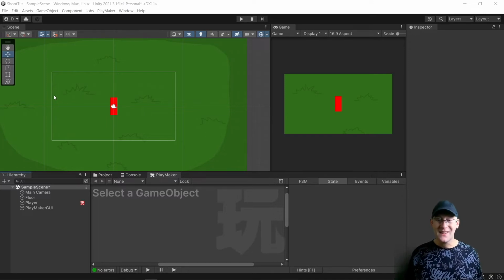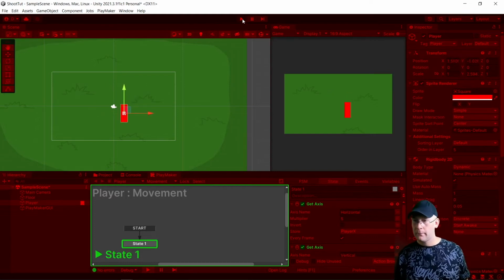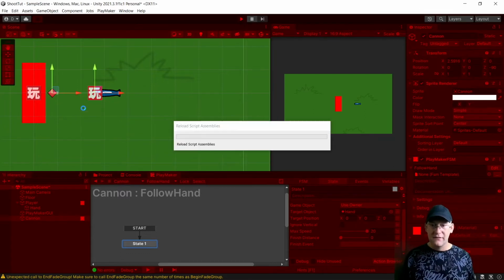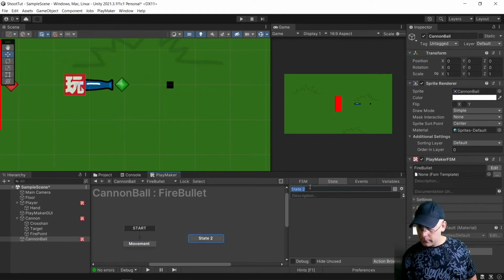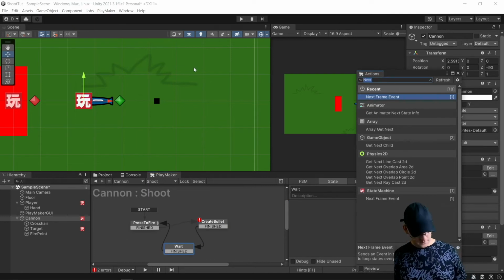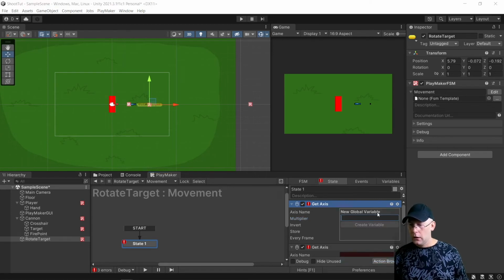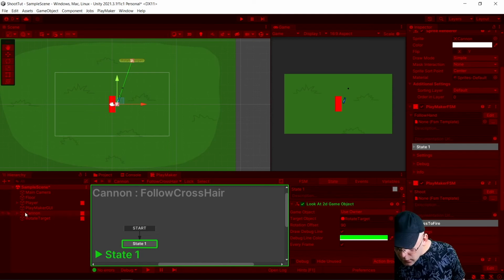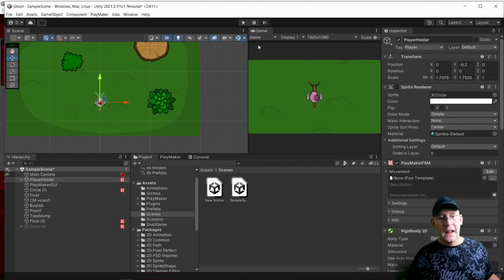2D Top Down Shooting In Unity With Playmaker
In this video, we will create a character who can move and aim in a 2D space with bullets that shoot in the correct direction.